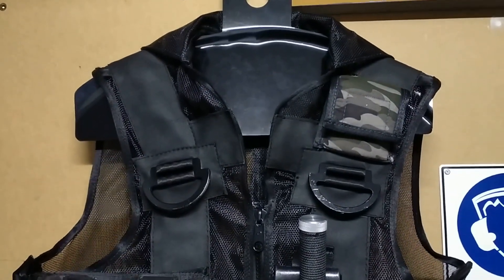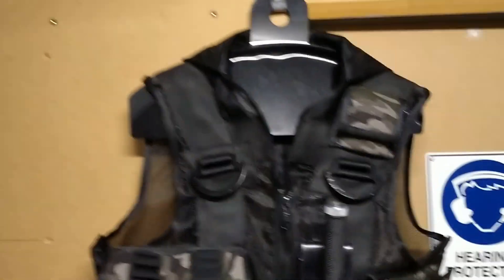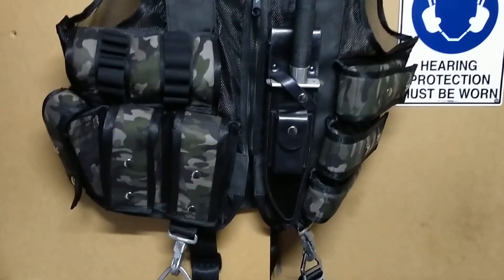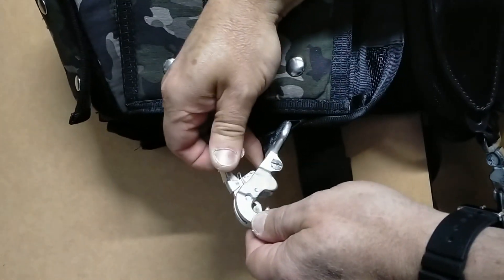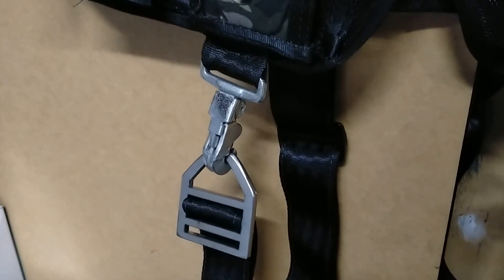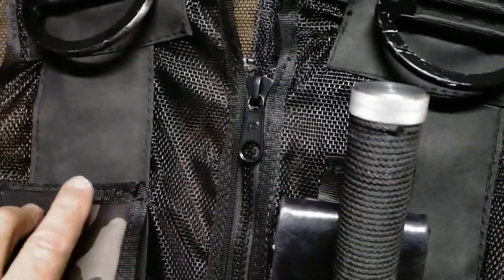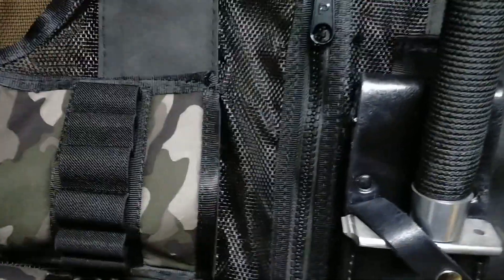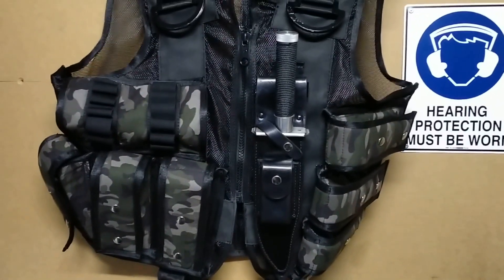COMMANDO vest number 7.